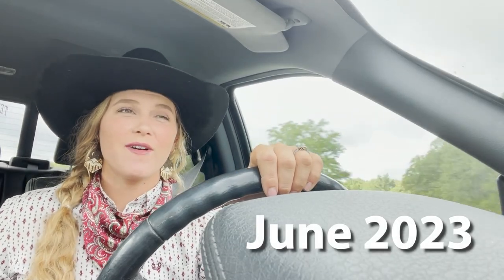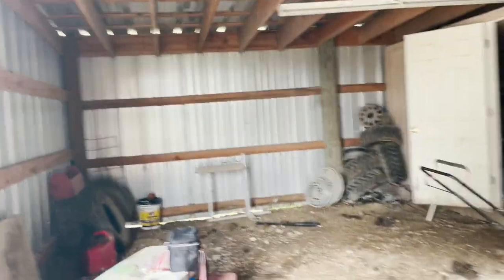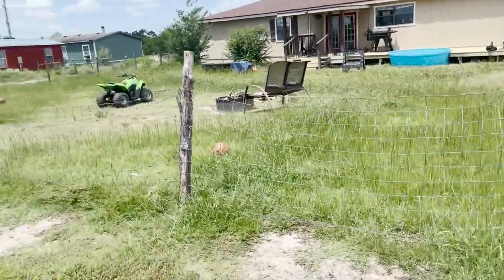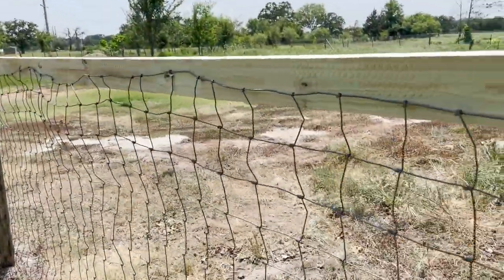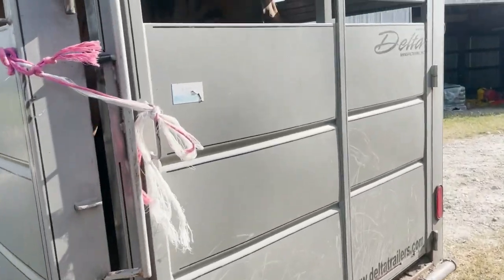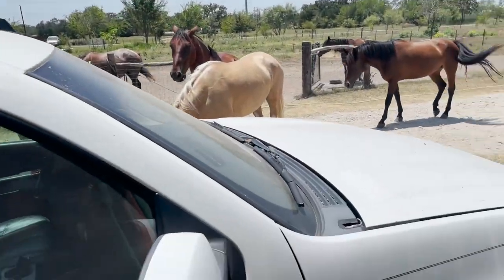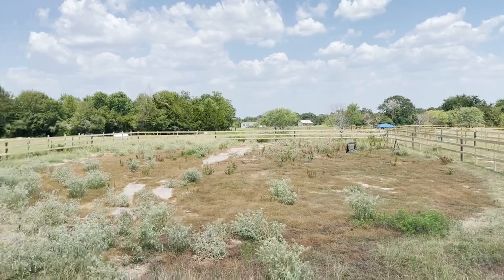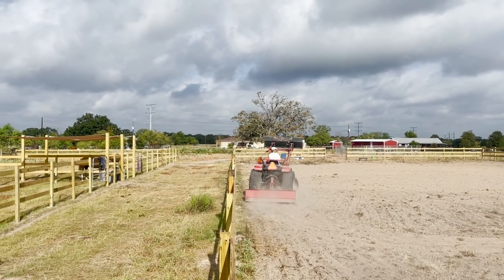Extreme Ranch Makeover | Building My Training Facilities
Howdy! My name is Camille and I have a passion for gentling wild mustangs. Wild horses and burros are overpopulated in the western United States, so to keep population numbers from rising, the Bureau of Land Management (BLM) periodically gathers wild mustang and offers them for adoption to eligible homes. I train mustangs to make them suitable for domestic lives and to show the world how amazing these underdogs can be.